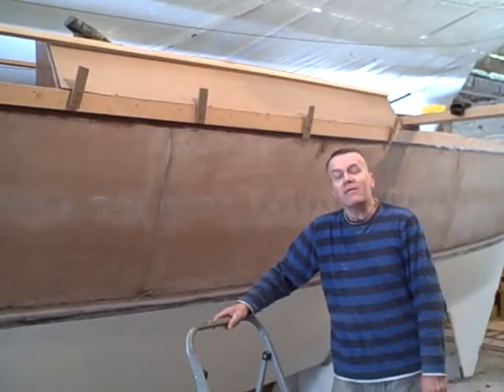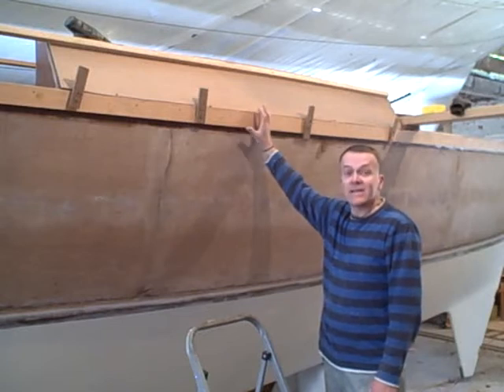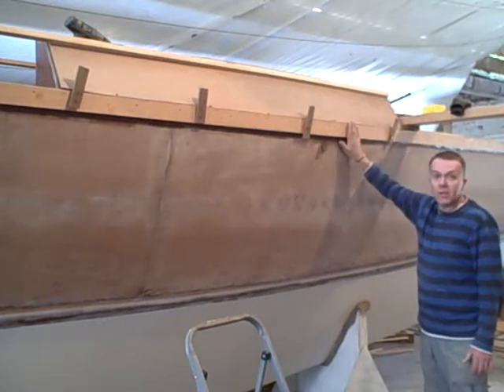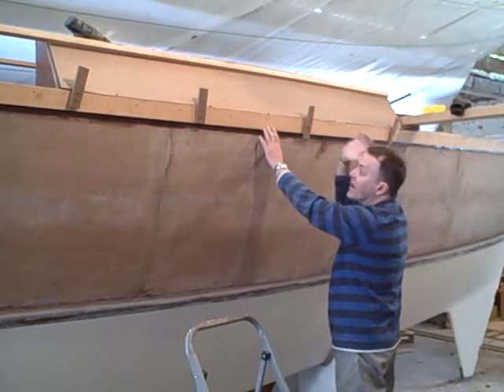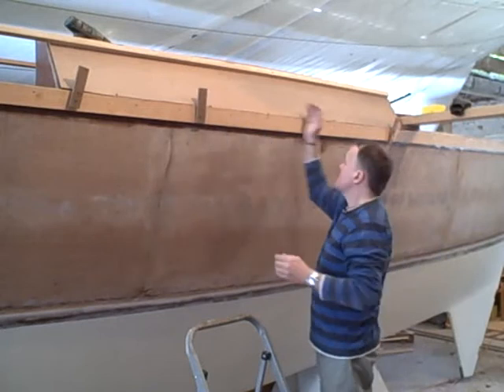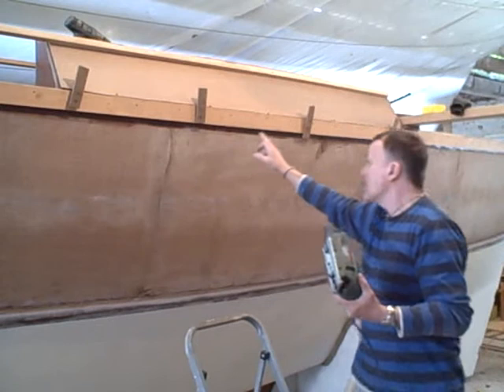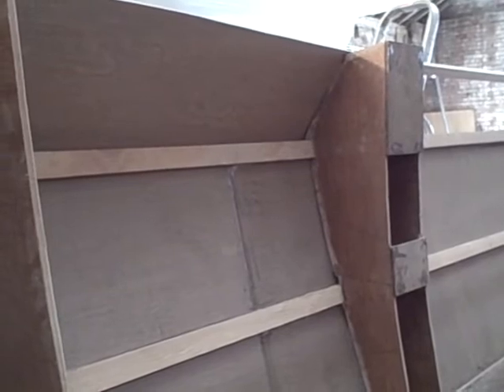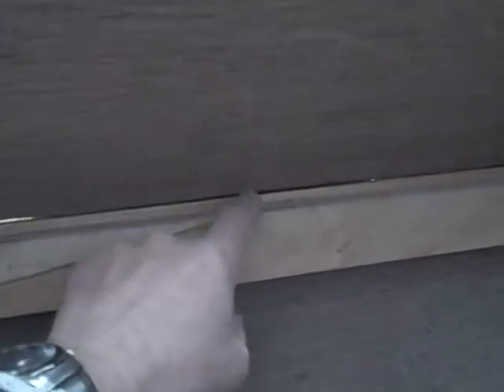Gleda Update 230409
The 'Gleda' Project - Building a Wharram Tiki 38. Fitting the tumblehomes.